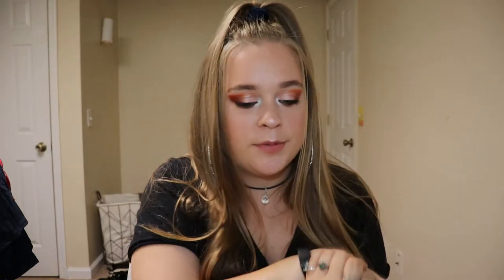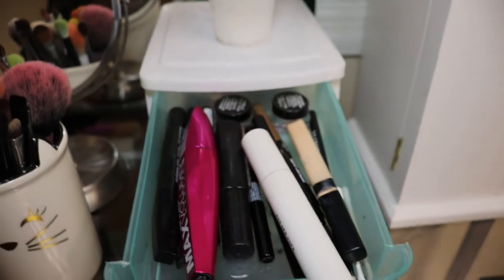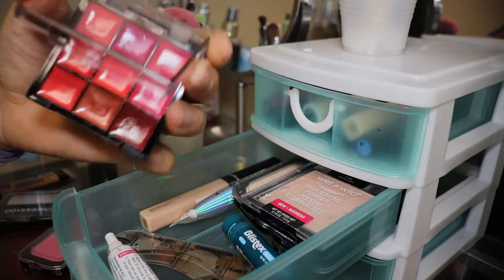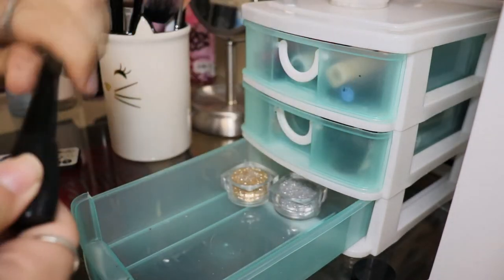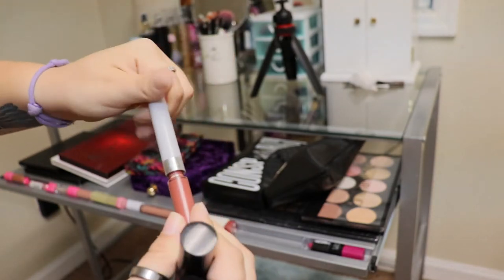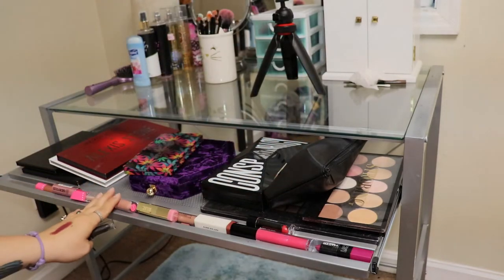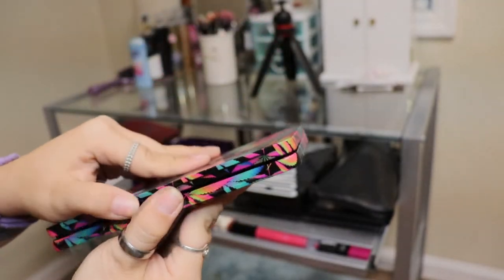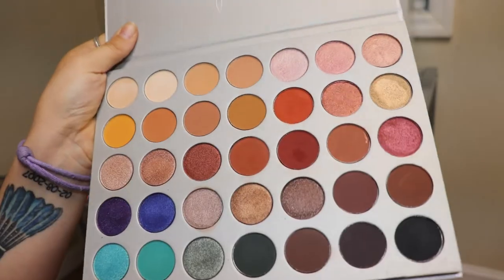Makeup Collection May 2020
Heyy!

In todays video I'm showing you all of my makeup that I have!